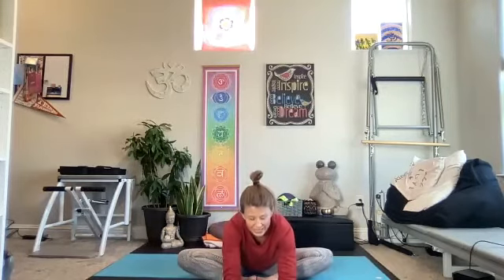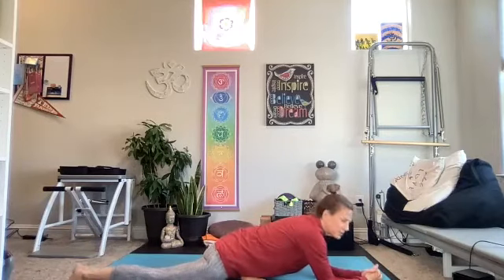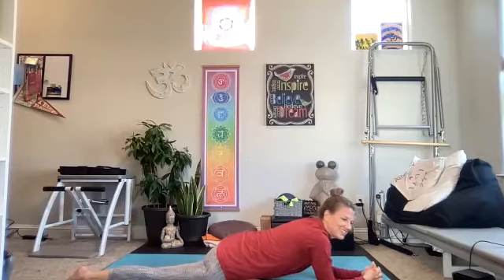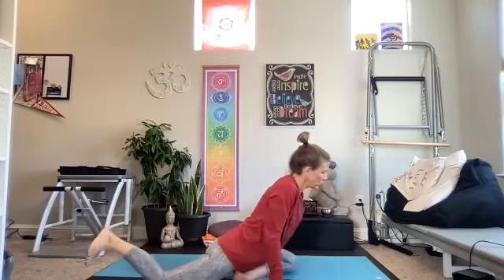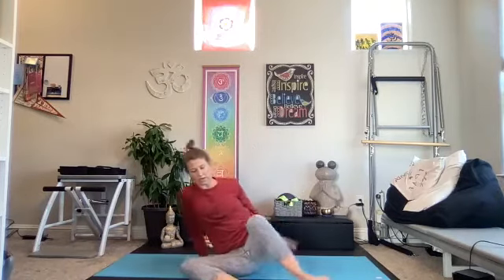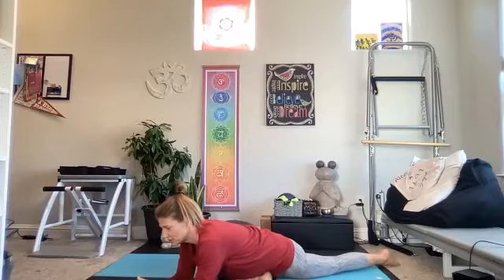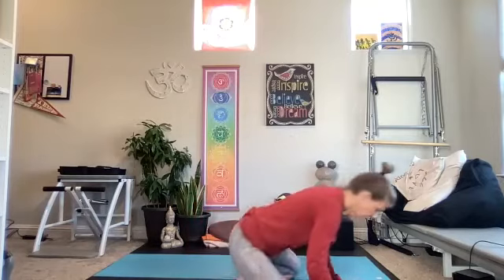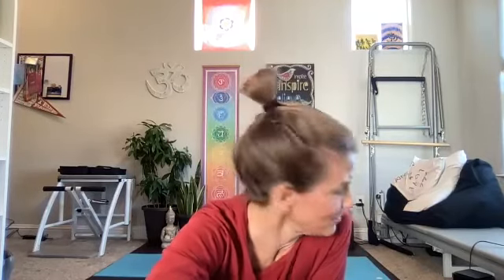VFit Studio Stretch it Out Express - 12/21/21